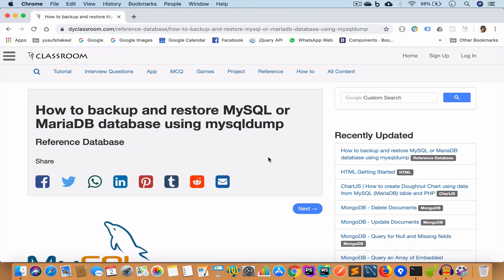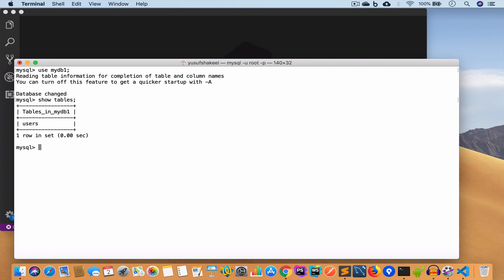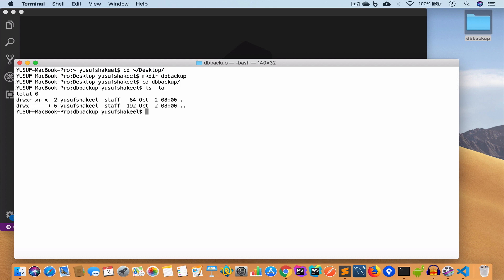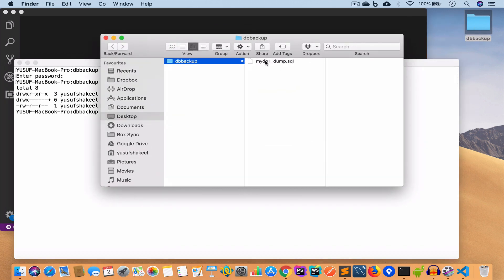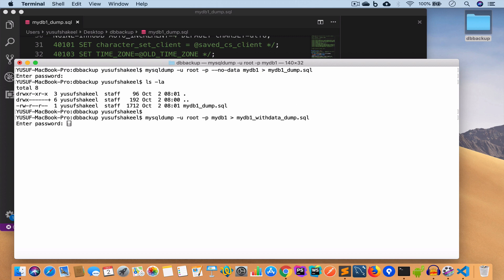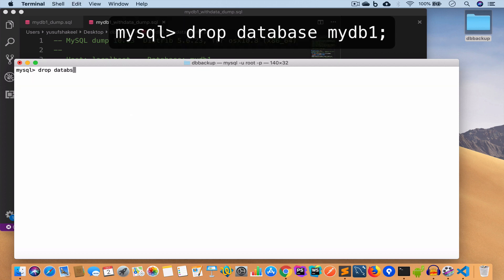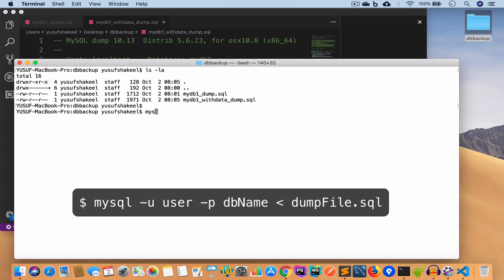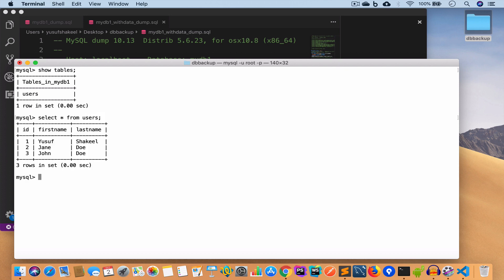How to Backup and Restore MySQL/MariaDB database using mysqldump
In this video we will learn to create backup and restore MySQL and MariaDB database using mysqldump.